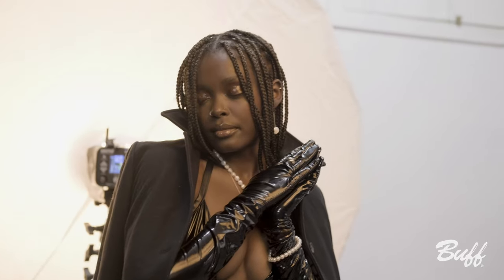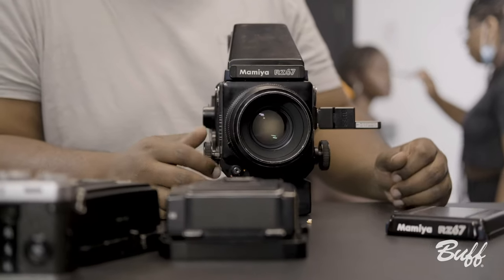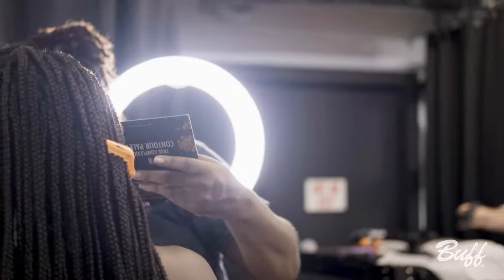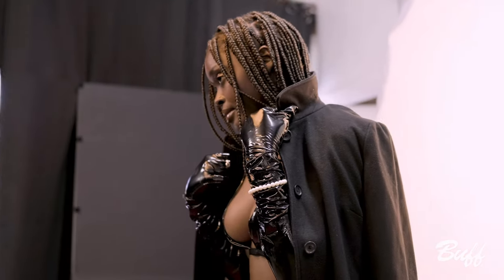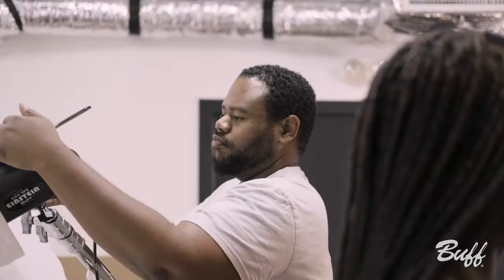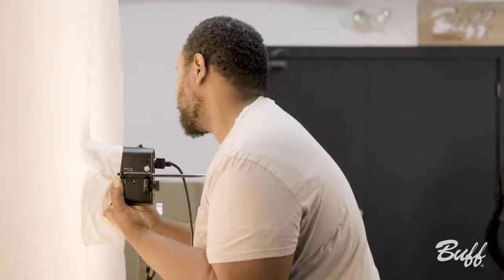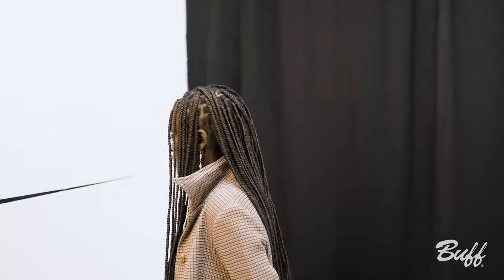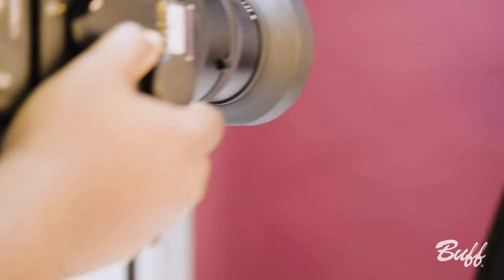How To Use Off-Camera Flash with Film - Joseph Patrick | BUFF Basics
In this episode of Buff Basics, photographer Joseph Patrick shows how he uses off-camera flash with film while utilizing digital photography to optimize his workflow.